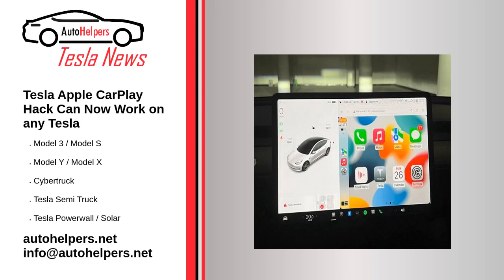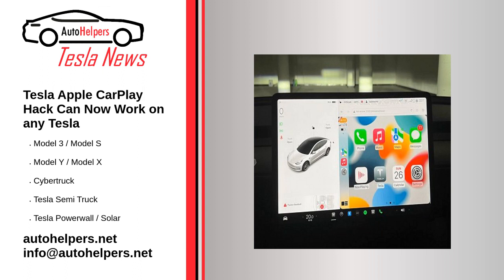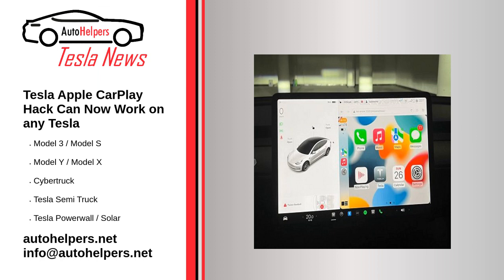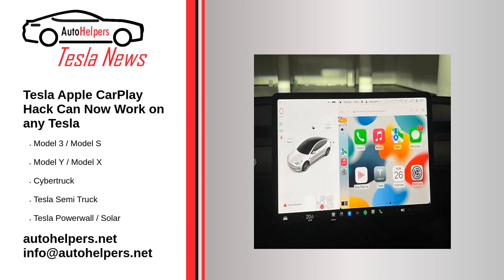Tesla Apple CarPlay Hack Can Now Work on any Tesla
If you are still waiting for Apple CarPlay to come to a Tesla and don’t mind a multi-step process with multiple pieces of hardware, you are in luck.

Source: Re-posted and Summarized from Scott Nordlund at driveteslacanada.

My Take: There you go. I might just give it a try and report back on this.